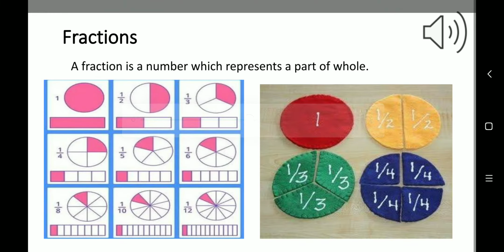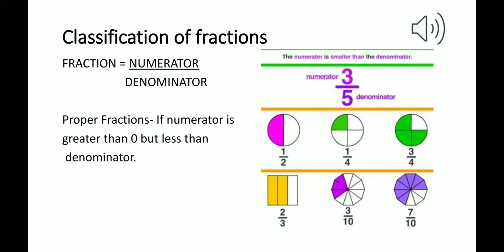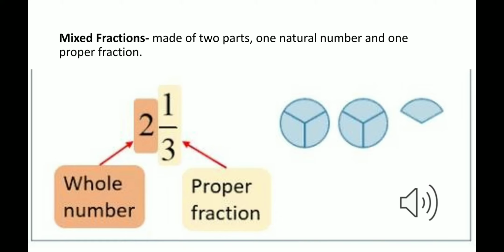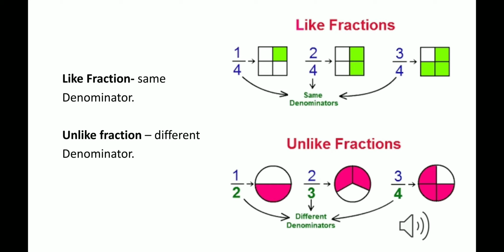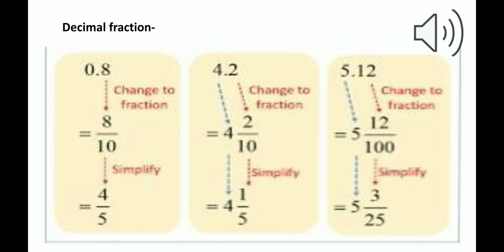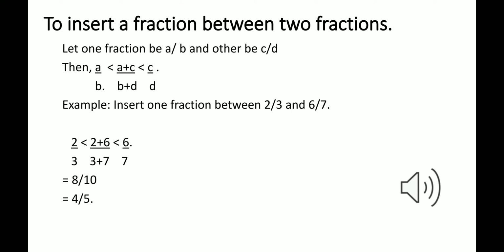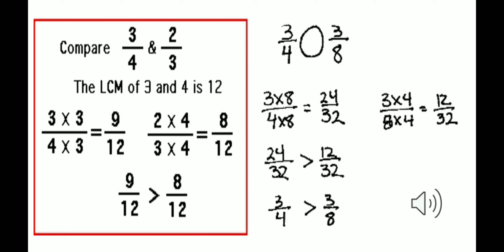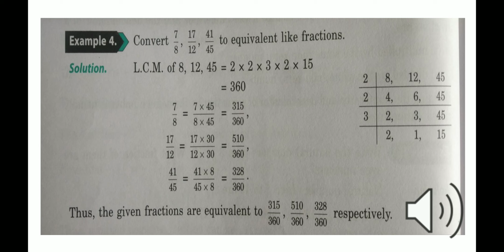ICSE Mathematics Fractions - Part 1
Learning Mathematics is fun here.